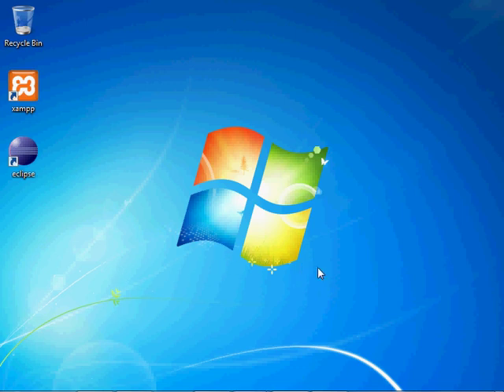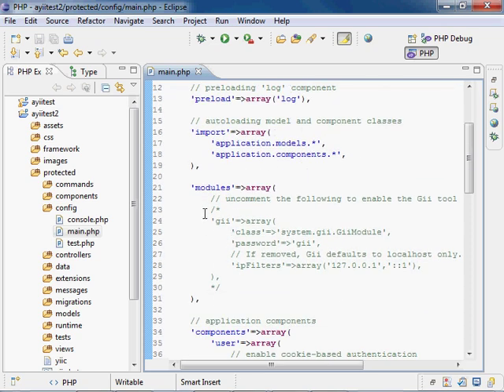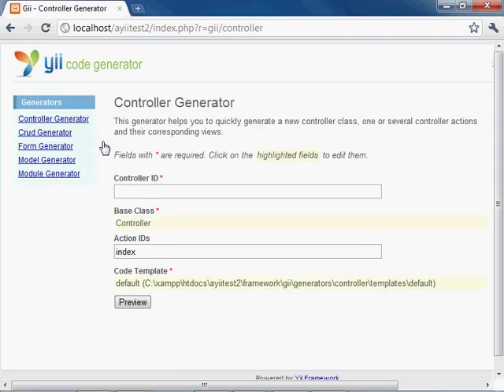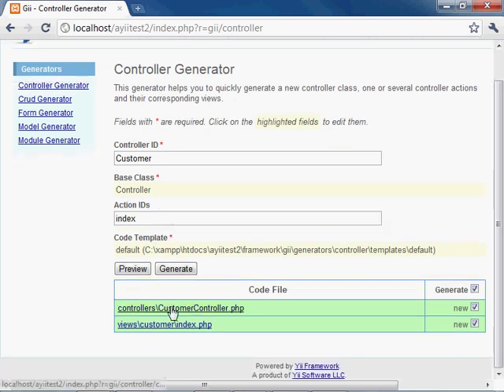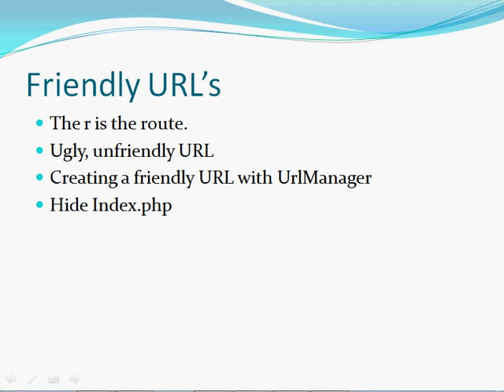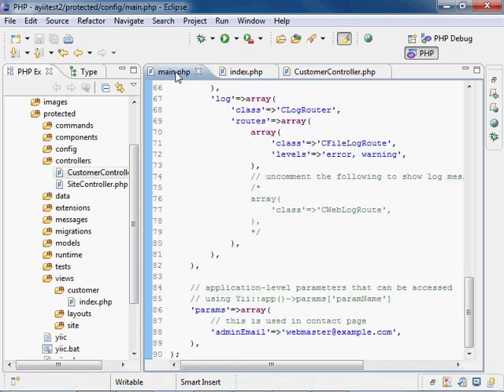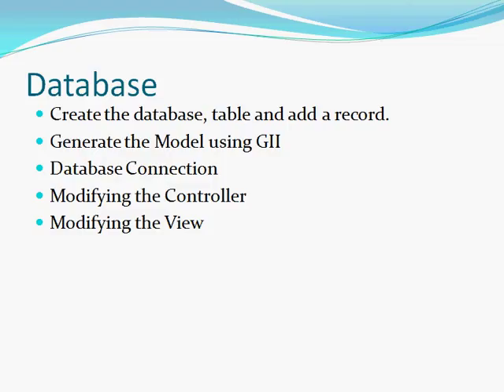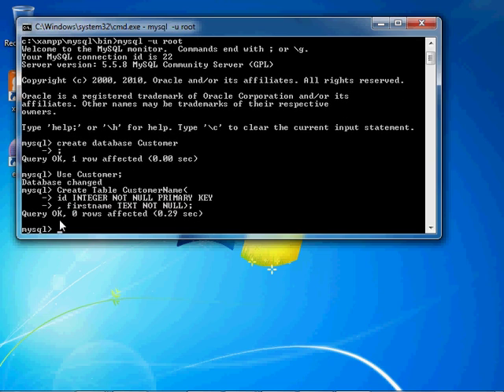Yii Developer's Tutorial Part 3-3 (7 of 9 in series)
In this Tutorial we walk you through creating your first yii application. This is part 7 of 8 videos related to this topic. This video focuses on Gii, which is a tool in yii for generating Models, Views, Controllers and CRUDs. We also touch on the main.php file and its significance to the yii framework and finally, we begin talking about how to get data from a mysql database onto the screen.